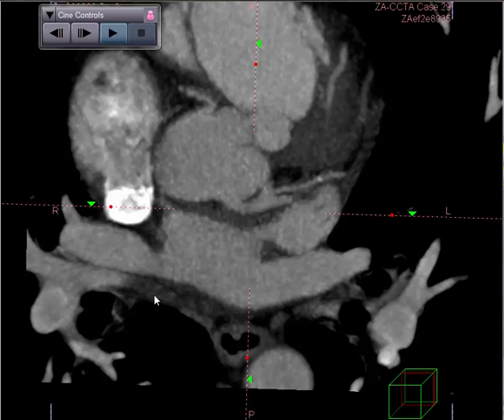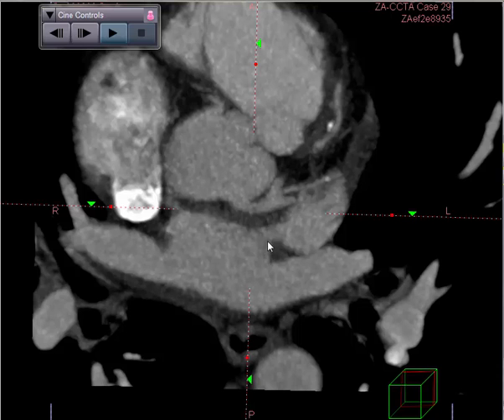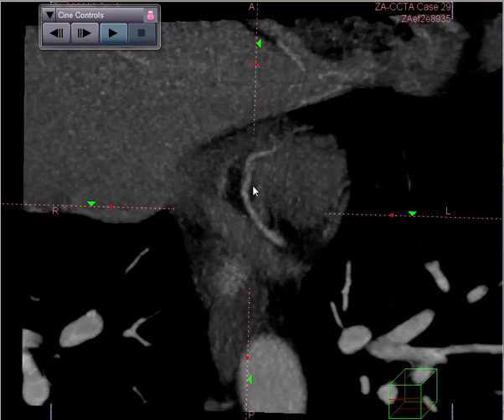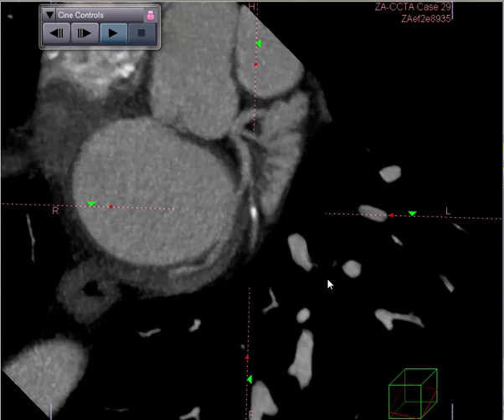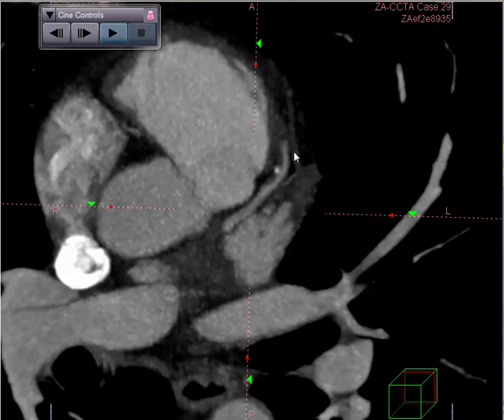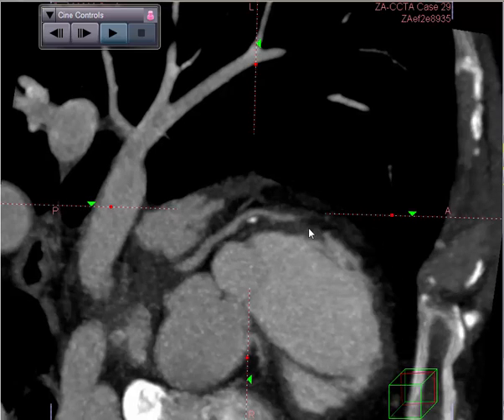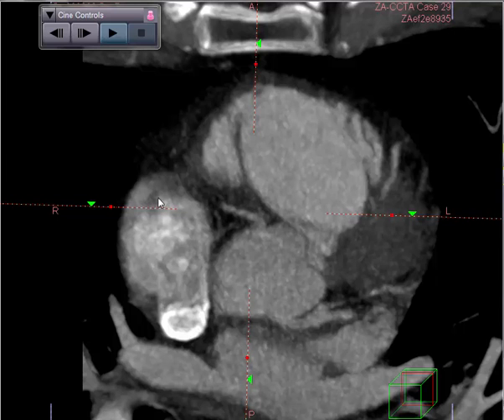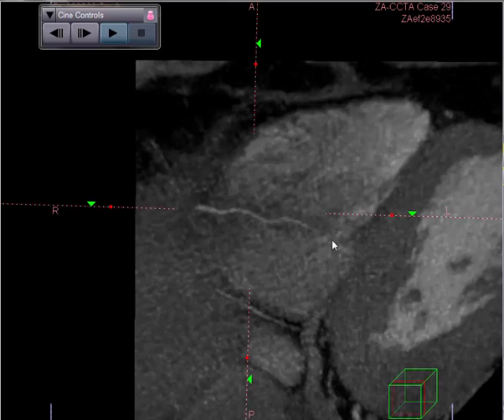CCTA Case 29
49 y/o man with persistent exertional chest pains despite a normal exercise treadmill test.  There is mixed [calcified and non-calcified] focal obstructive disease in the OM1.  There is also a 'borderline' obstructive lesion in the LAD based on lesion length of 10 mm.